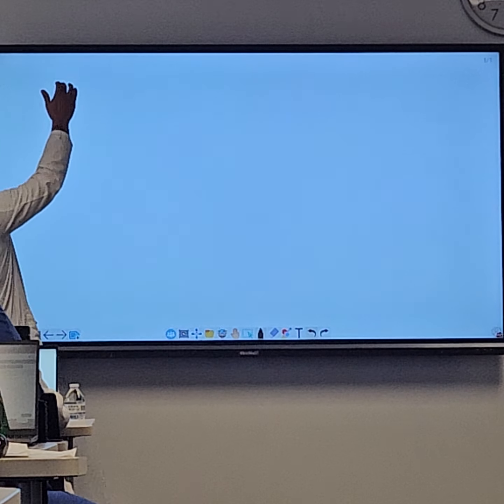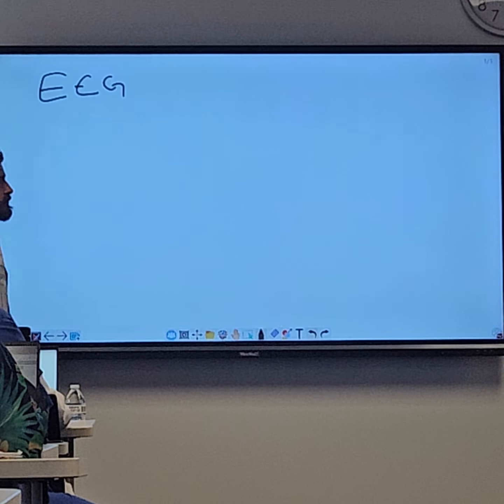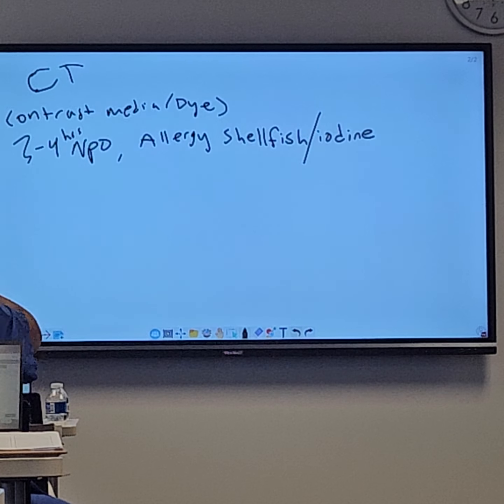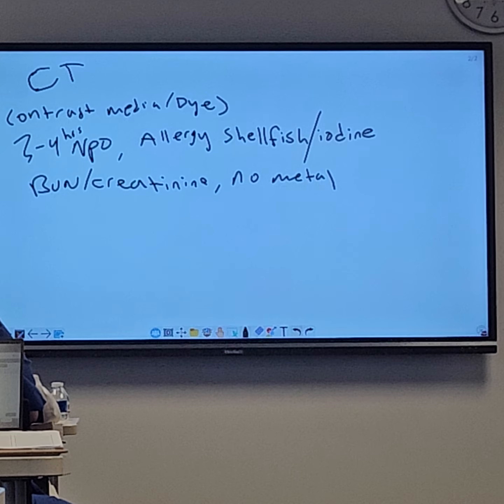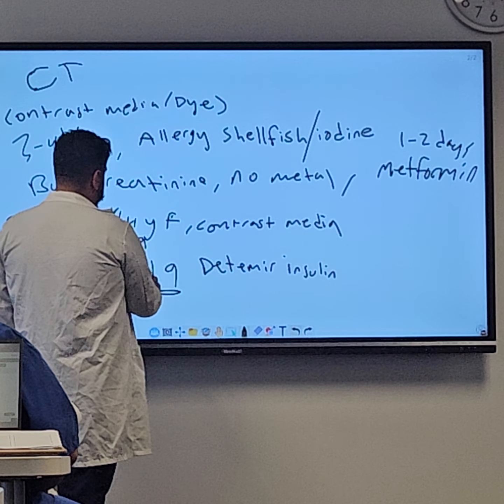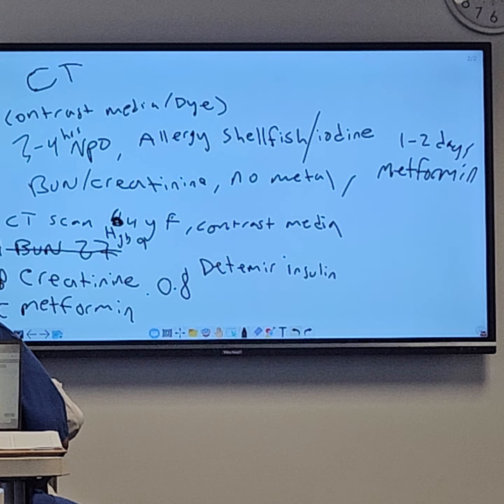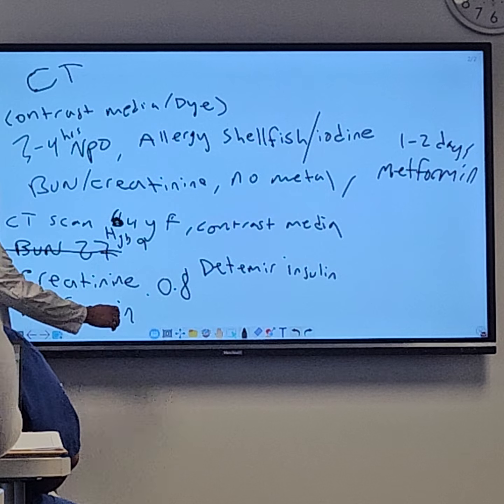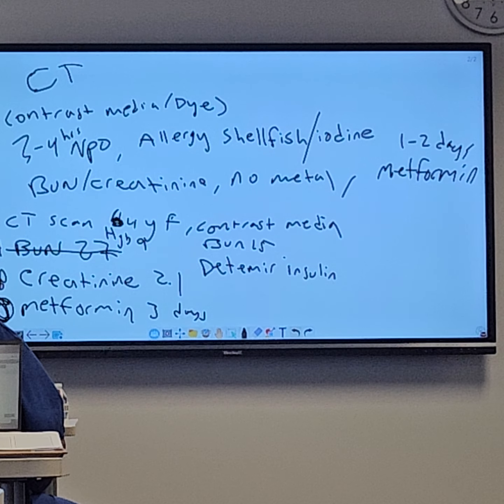Med-Surg Neuro Part 2